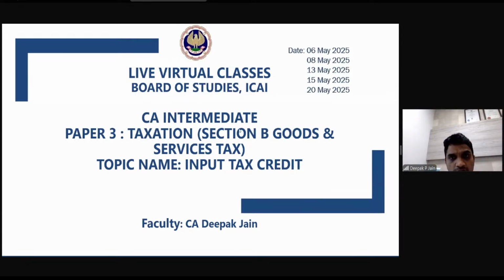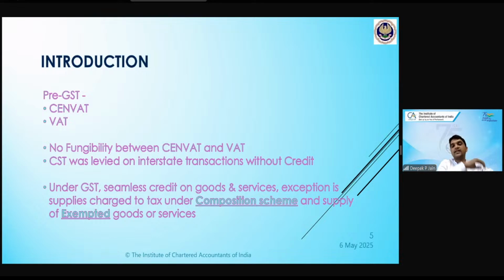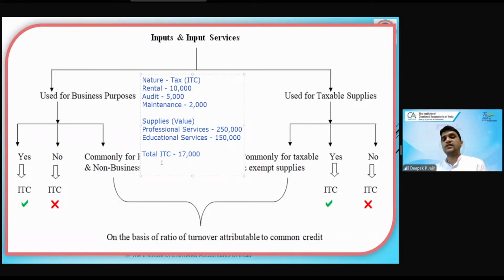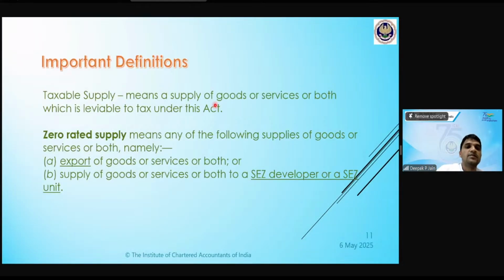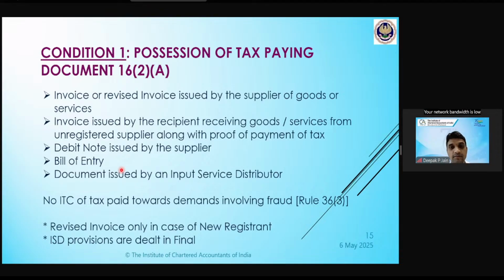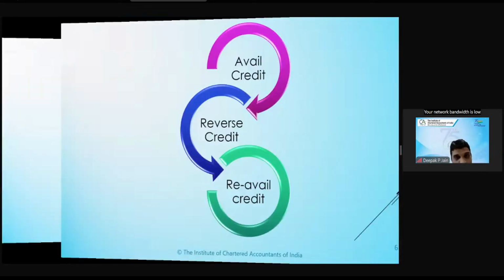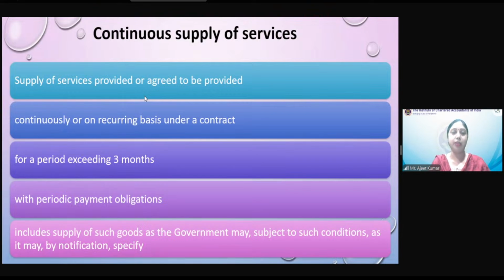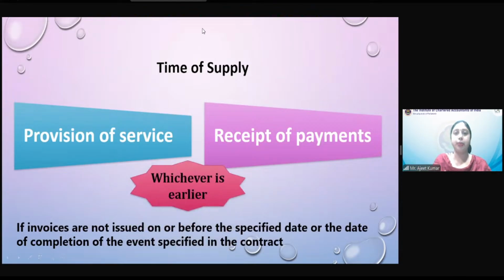Intermediate Paper-3B:GST | Topic: Input Tax Credit | Session 2 | 06 May, 2025